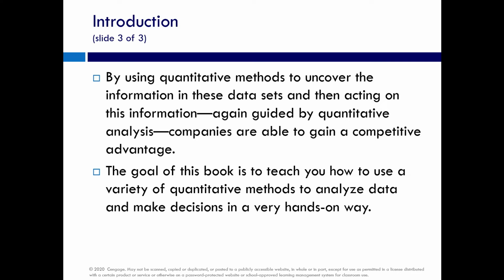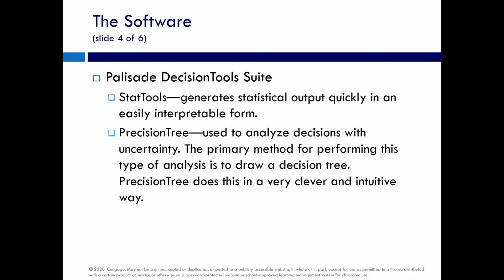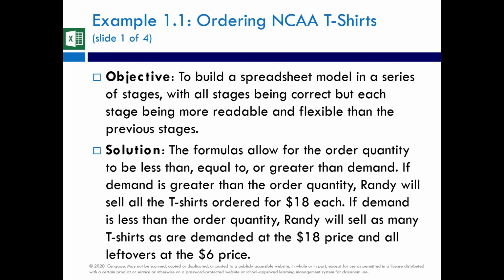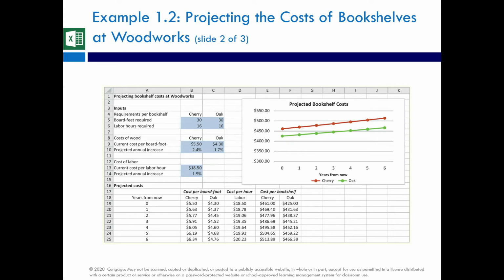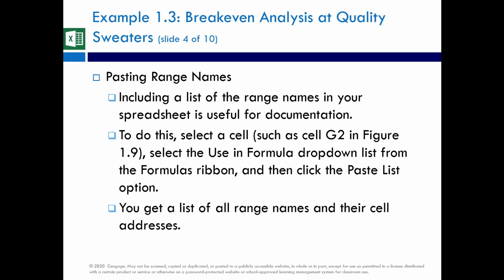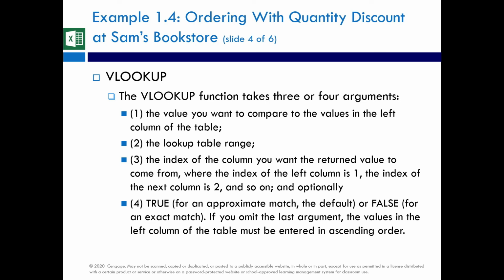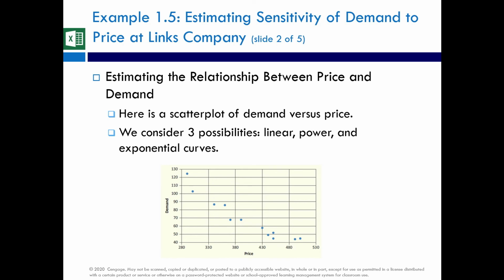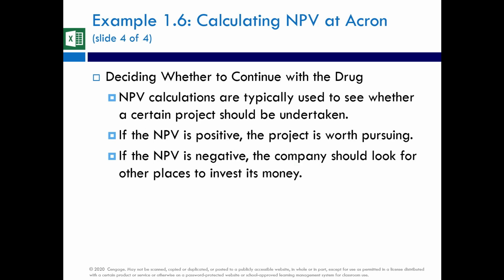BU662 Chapter 1